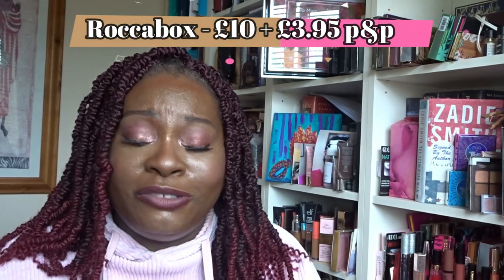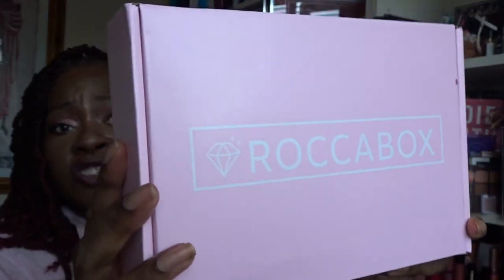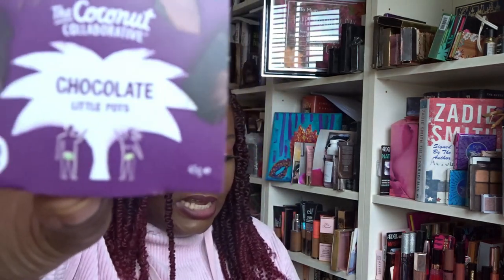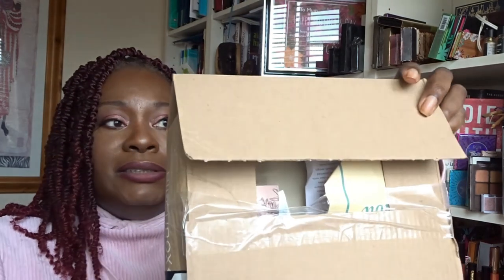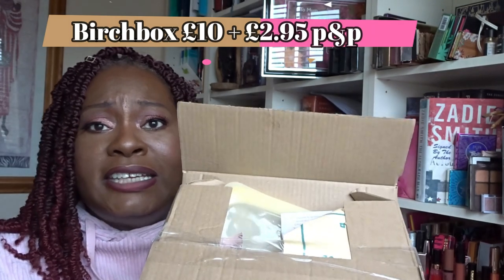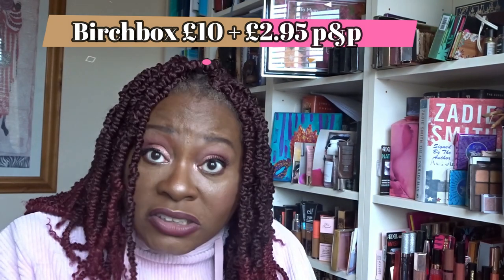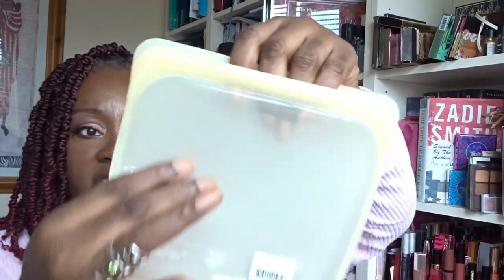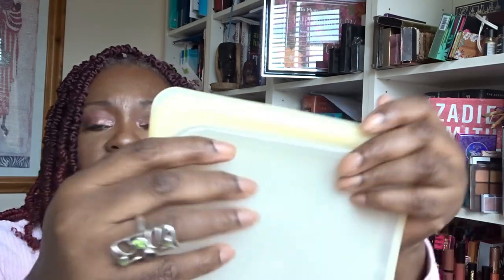Roccabox v Birchbox April 2021- Battle of The £10 Beauty Boxes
Primer- Cover FX No Shine
Foundation - Too Faced Born This Way
Eyeshadow - Huda Beauty Rose Gold Remastered
Mascara -Pat McGrath Fetish
Lashes - Chicnetic Lavish MagneticLashes
Under Eye Concealer -  Too Faced Born This Way
Under Eye Setting powder - Ofra Pressed Banana Powder
Whole Face Setting Powder - Ciate London Extraordinary
Bronzer - Benefit Hoola in Toasted
Lip Liner - Colorpop
Lipstick - Complex Culture Lip Cream

･*☆ GENERAL INFO ☆*･゜ﾟ･*
PRODUCTS SOLD ON EBAY WILL BE UNDER SUSSEXSANDRA
1.   Laura Sanchez Moods Eyeshadow & Highlighter Palette

2. Tarte Double Take Eyeliner

                         GIVE AWAY ENDS 30TH APRIL 2021

Details given in the video.

2. Follow the instructions in the eligible video
3. Unfortunately, because of increased postage costs Giveaways can only be sent within the continent of Europe .

1. GOOD MOLECULES

All the stores I shop from give cashback if I shop through Quidco. Percentage of cashback ranges from 4-12% usually.

Revolution Beauty - 3.2%
Look Fantastic up to £14 back
Cult Beauty up to 7.2%
Harvey Nichols up to 7%
Superdrug- up to 6%
Boots 2.4%
Fragrance Direct - 4.4%
Feel Unique = 6.4%
HQ Hair =up to 10.4%

FEEL UNIQUE